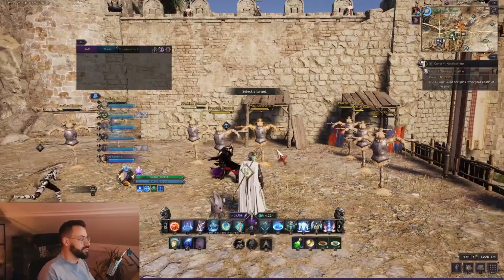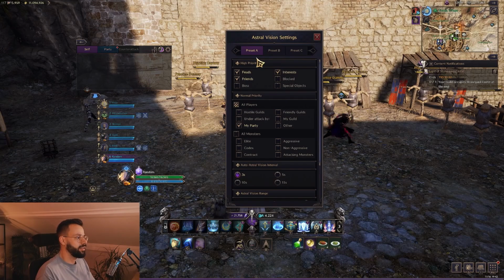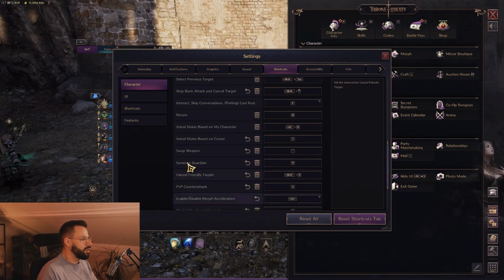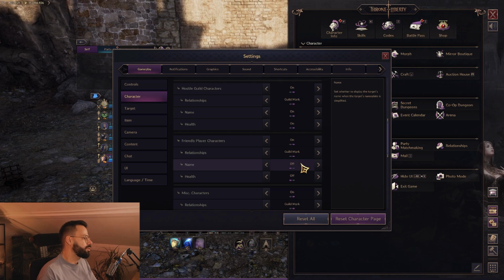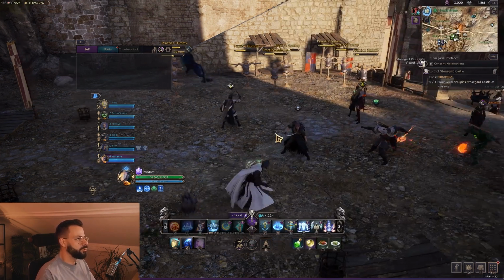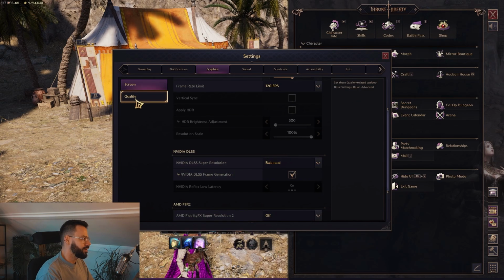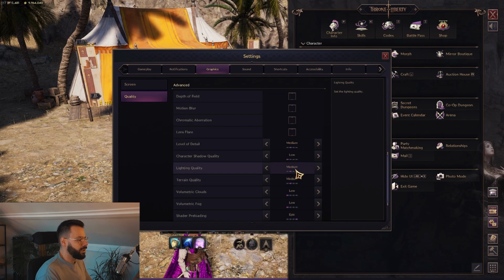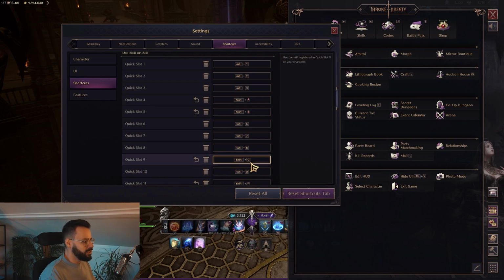Healer Basics Part 2: Optimizing UI, Graphics, Ancestral Vision and Shortcuts for Throne and Liberty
Healer Basics Part 2: Take your healing gameplay to the next level by optimizing your settings in Throne and Liberty! In this video, we cover everything you need to set up your UI, adjust graphics for smooth performance, make the most of Ancestral Vision, and create shortcuts to improve your efficiency as a healer. These tips are essential for new and experienced players alike. Watch now to enhance your healing experience and keep your team alive in every battle!

Timestamps:
00:00 - Intro
00:13 - UI Configuration
00:53 - Ancestral Vision
03:08 - Gameplay: Controls
03:59 - Gameplay: Character
05:25 - Gameplay: Target
07:22 - Graphics
09:29 - Shortcut settings
10:45 - Outro